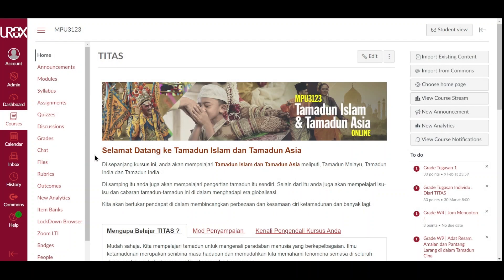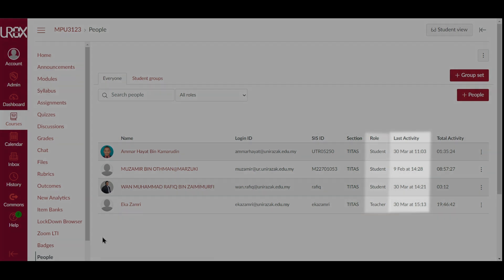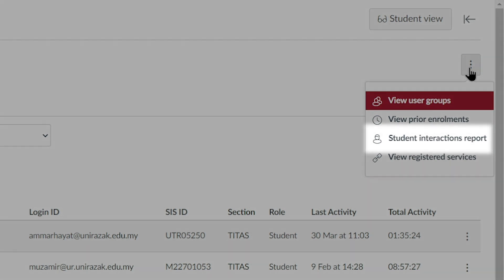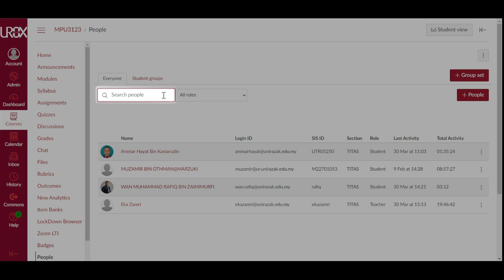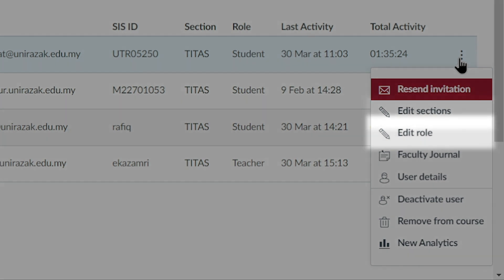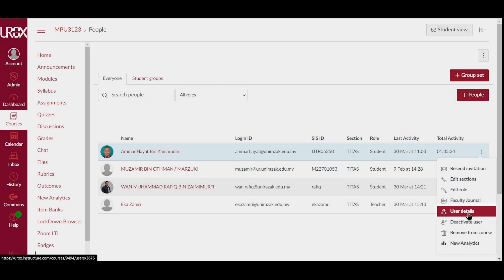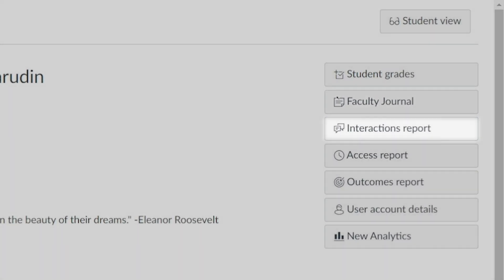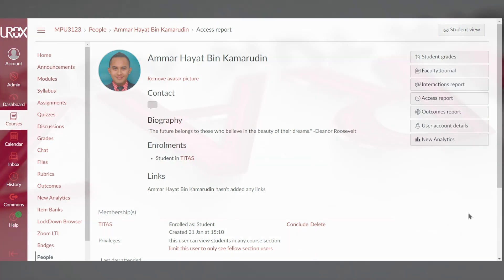UROX | People in UROX